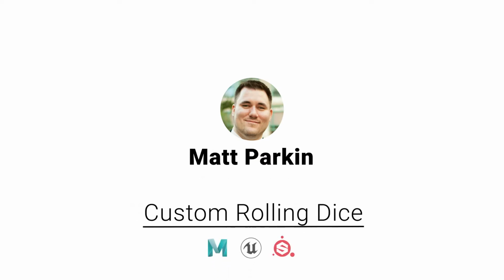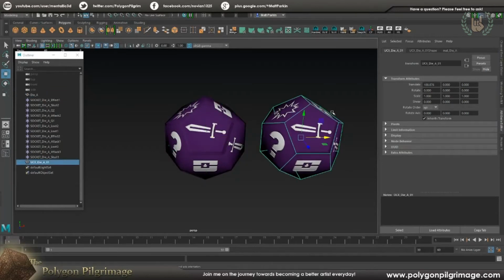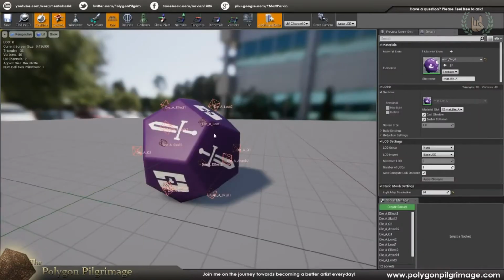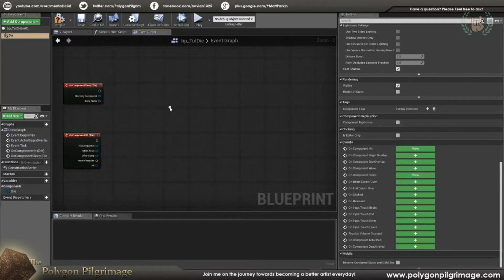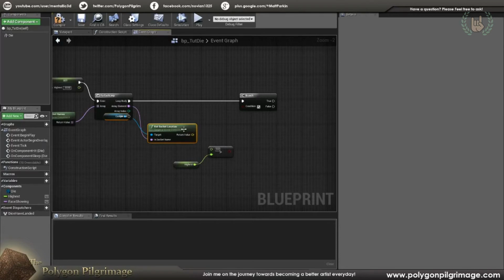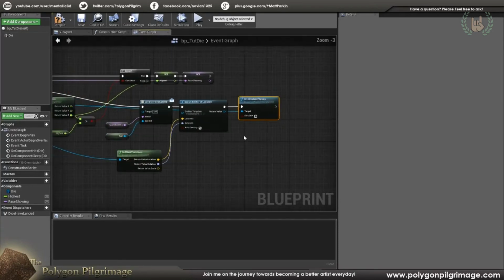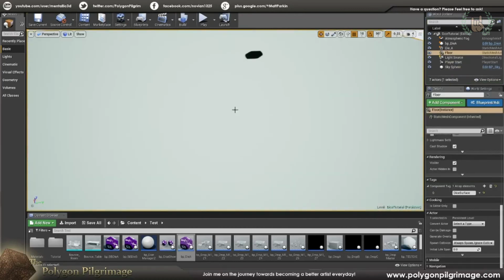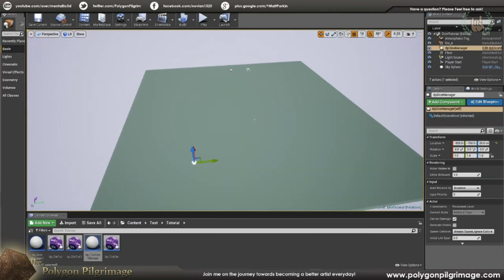Matt Parkin: Unreal Engine 4 - Custom Rolling Dice (Part 2)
Matt Parkin continues to explain how to achieve a good progress in 3D Modeling using UE4 and Maya. Knowledge is power!